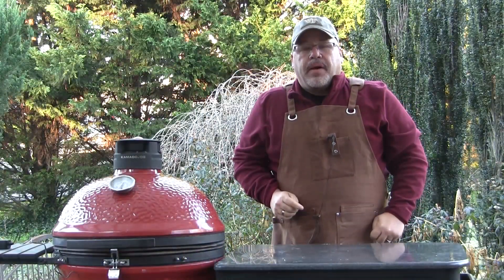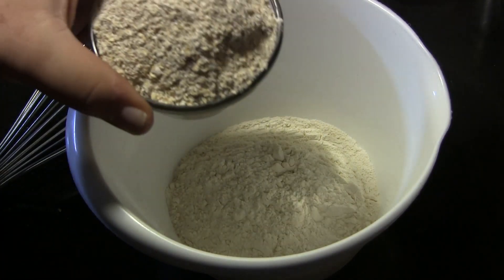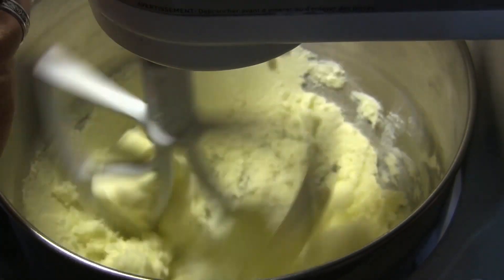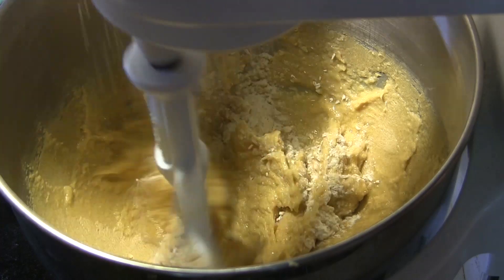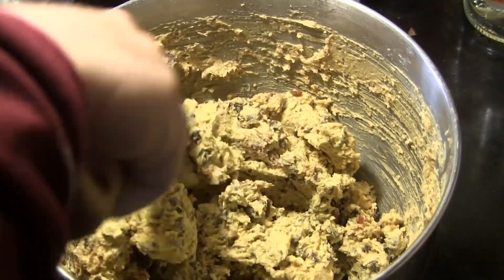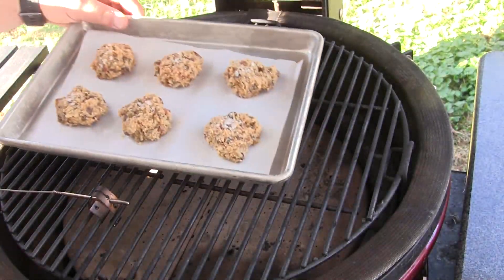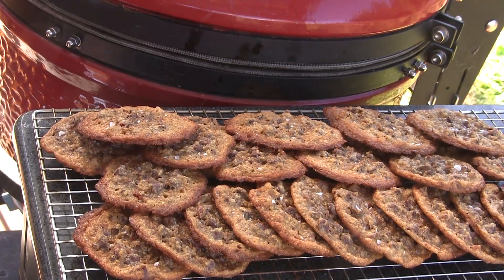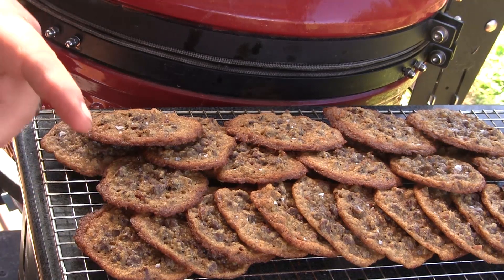Kamado Joe Bacon Chocolate Chip Cookies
Here's a cookie recipe that you can make for Santa that will certainly put you in good favor!

1 cup unsalted butter
3/4 cup granulated sugar
3/4 cup brown sugar
1 tsp vanilla extract
2 large eggs
2 1/4 cups all purpose flour (or substitute up to half oatmeal flour)
1 tsp baking soda
1 tsp kosher salt
1 12oz package bacon, cooked and chopped
3 cups bittersweet chocolate chips (or whichever style you prefer)
Garnish: Maldon sea salt (or other flake sea salt)

Preheat your Kamado Joe to 375°F

Cream butter, sugar, and brown sugar in your mixer for 3 to 4 minutes until fluffy.  Scrape down the sides of the bowl.  Add vanilla and eggs one at a time while the mixer is running on a slow speed.

Wisk together flour, salt, and baking soda.  Add flour mixture to the mixing bowl and mix until combined.  Stir in bacon and chocolate chips

On a cookie sheet or sheet pan make dough balls about 1 1/2" and space them 3 inches apart.  Place them on the grill and bake until the edges are golden brown... about 10 to 12 minutes or so.  Remove from the grill and let cool on the pan for 3 minutes or so and then remove to a cooling rack to cool completely.  Garnish with your flake sea salt right after you pull them from the grill.